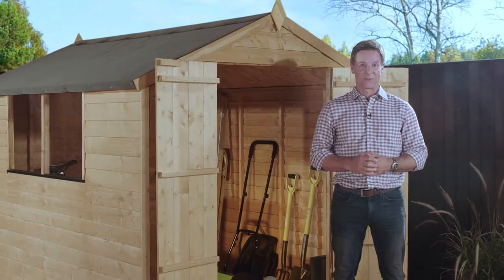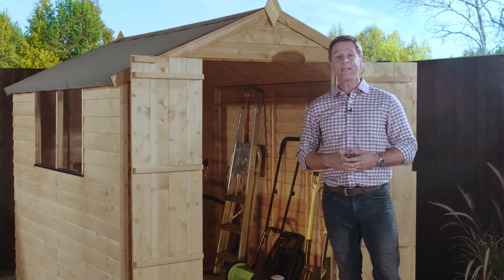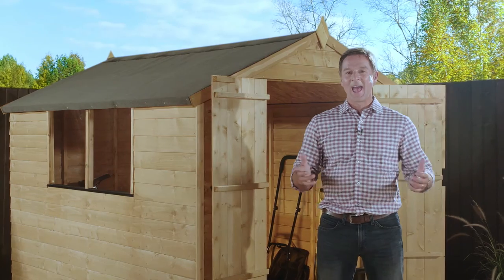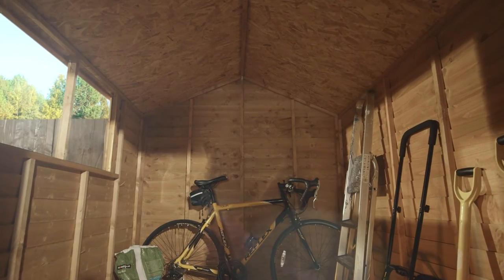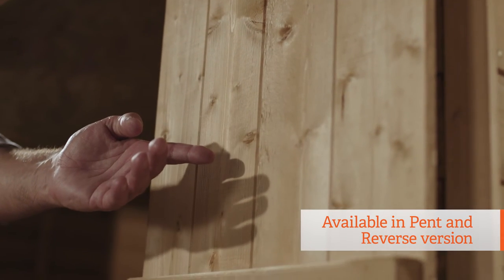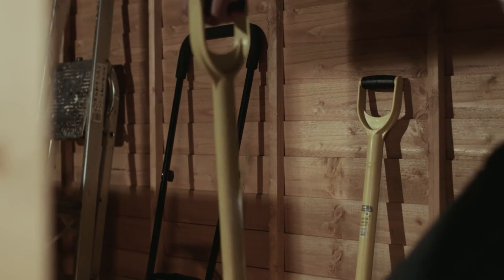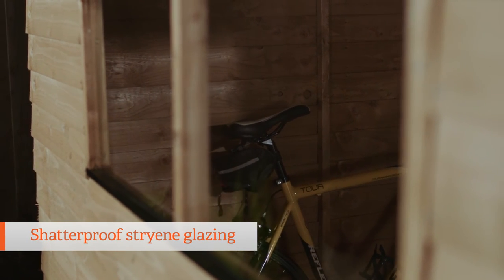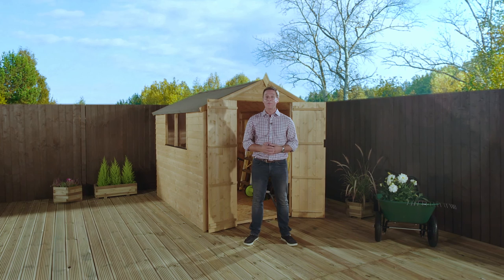DISCOVER - Overlap Apex Wooden Shed Range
The value overlap range of garden shed is perfect for home and garden storage. Constructed using rough sawn overlapping timbers for a classic rustic look while offering great water runoff! All of our overlap sheds come with a 10 Year Anti Rot Guarantee and arrive complete with all fixings, roof felt and step by step instructions.

Please Note: All details, features and specifications were correct at the time of filming though may change due to design improvements. This video does not necessarily reflect the exact building available for purchase.